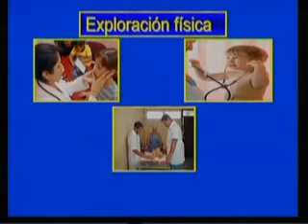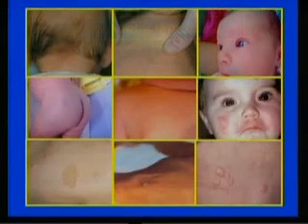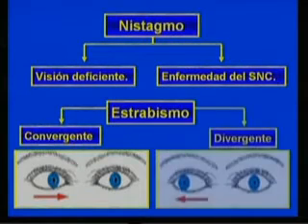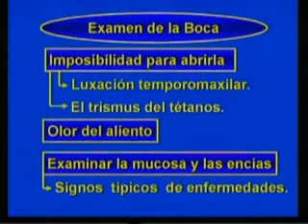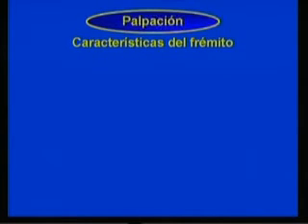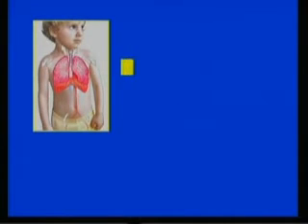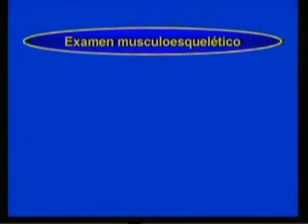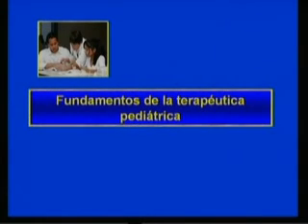PEDIATRIA I CLASE 2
EXPLORACION FISICA Y FUNDAMENTOS DE LA TERAPEUTICA PEDIATRICA